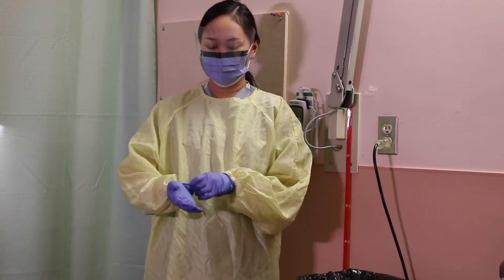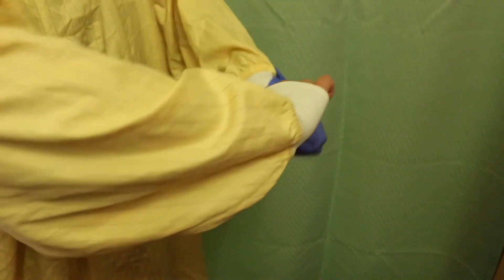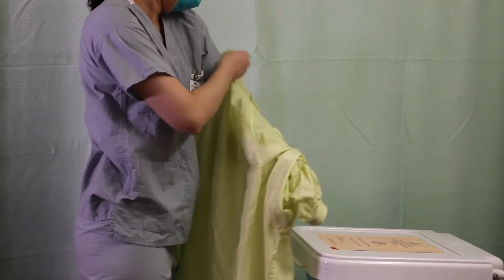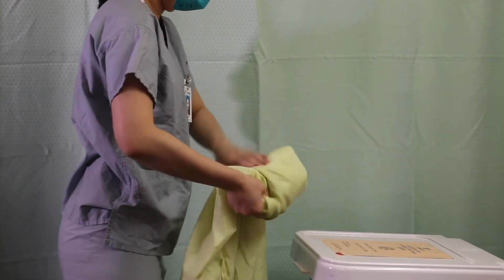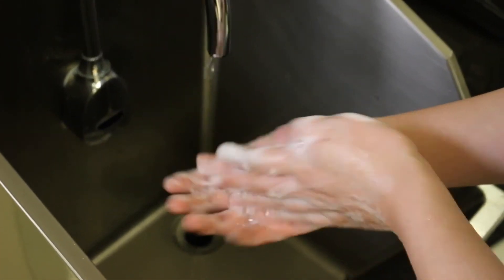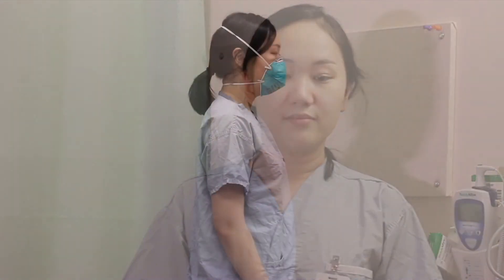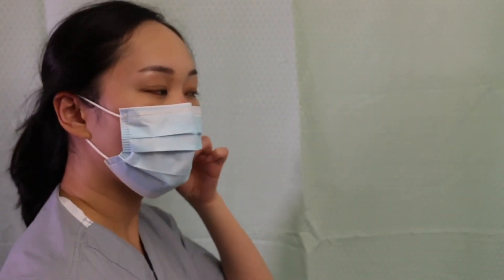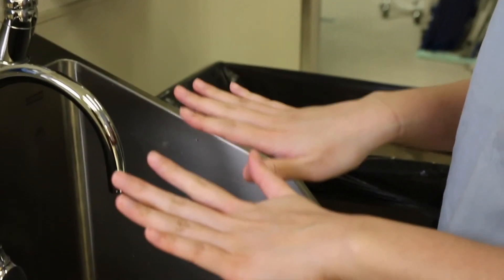Personal Protective Equipment Doffing Instructions for Healthcare Professionals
PICNet has developed this video to provide instructions on how to safely doff personal protective equipment for Contact and Droplet precautions.